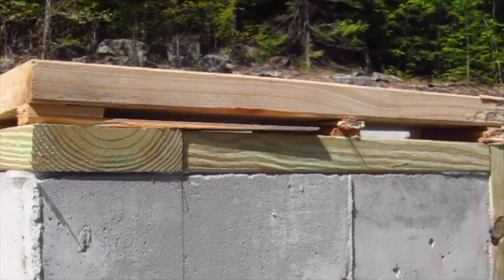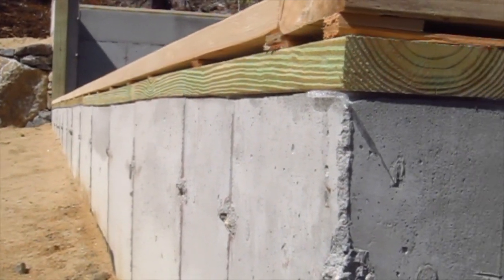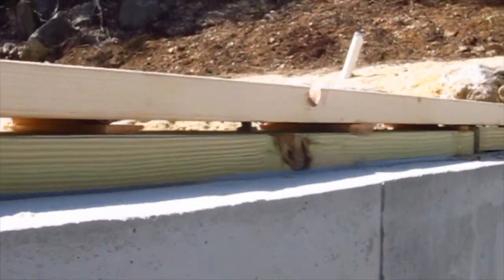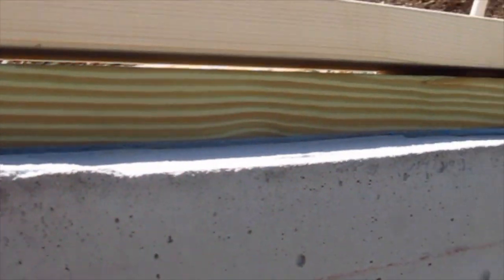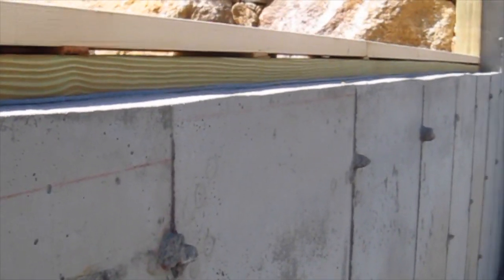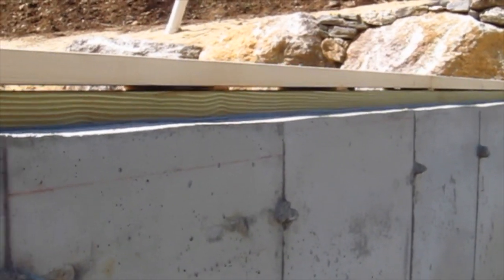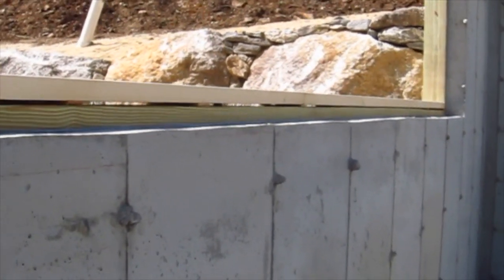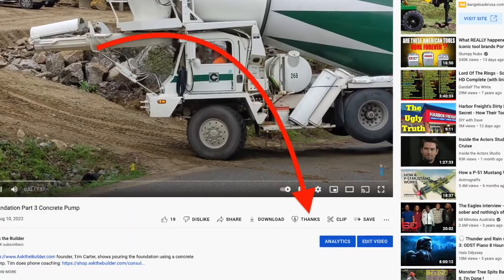Concrete Foundation Leveling MISTAKE Part 1 of 2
founder, Tim Carter, shows a horrible concrete foundation leveling mistake. Tim does phone coaching